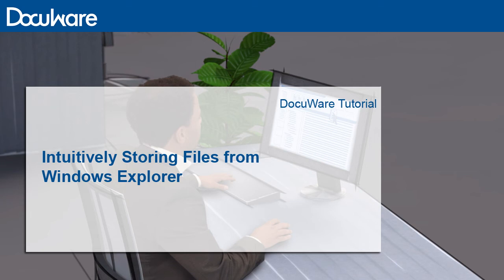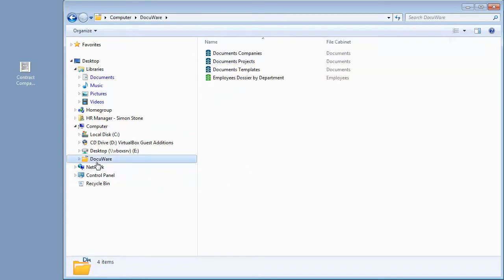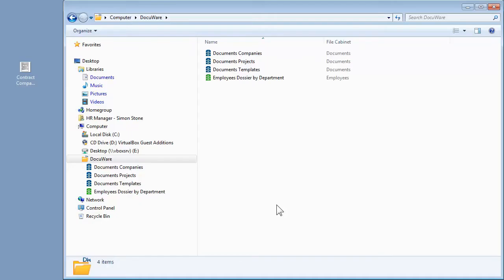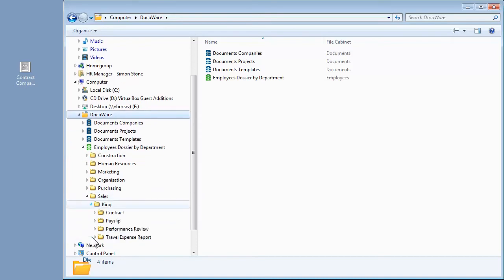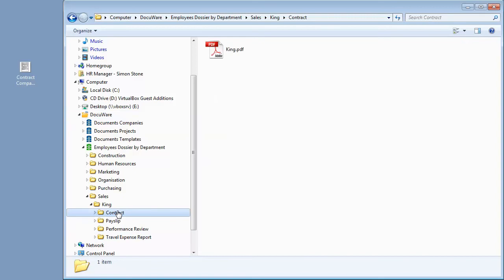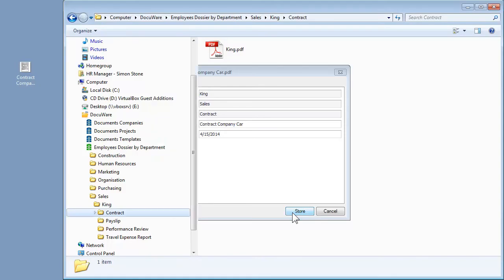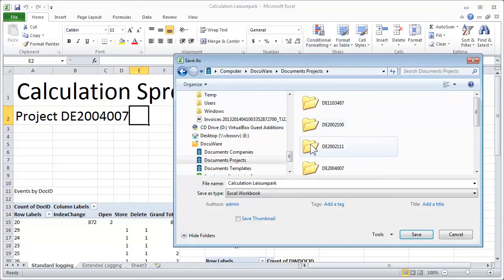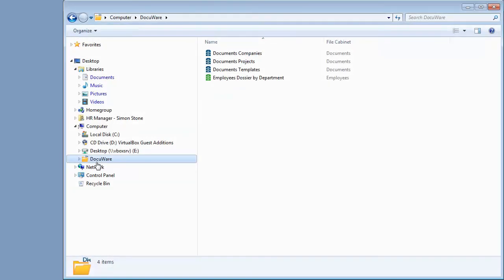DocuWare Tutorial: Intuitively Storing Files from Windows Explorer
Want to centrally and securely store your files — together with all your other documents — without having to stop using your familiar work interface?  You got it!  With DocuWare.